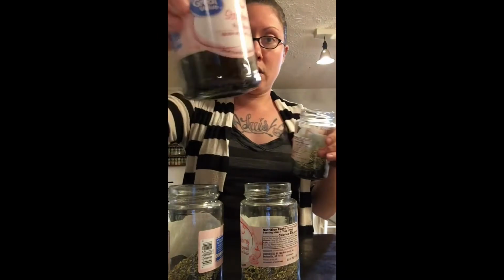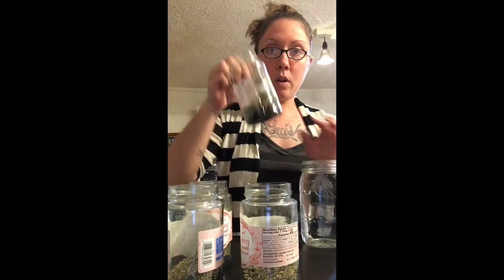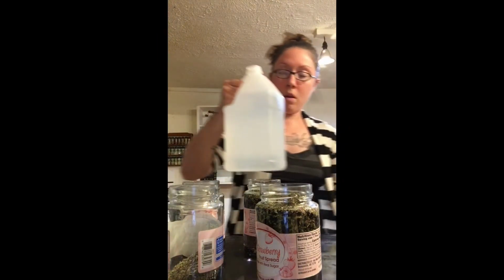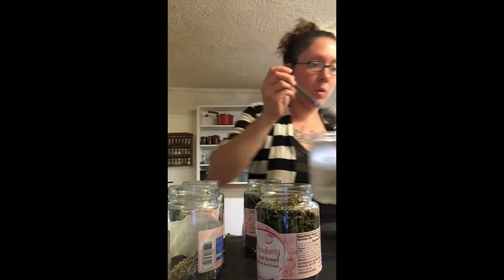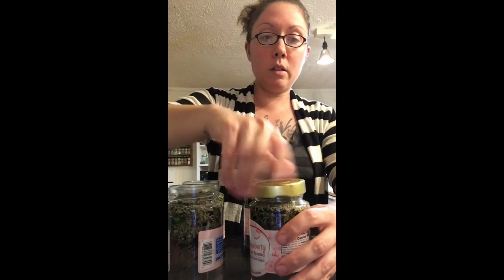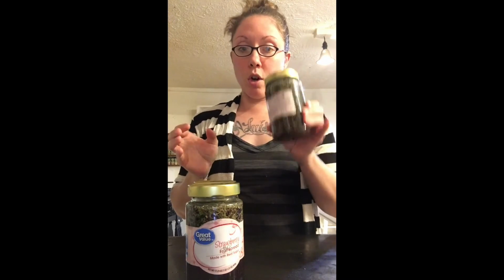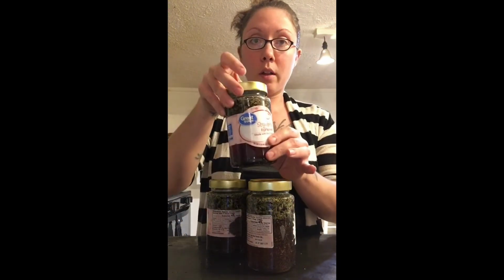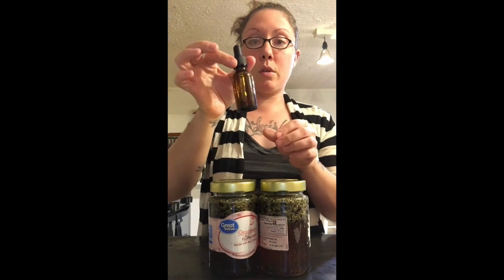EASY Immune-Boosting Tincture!